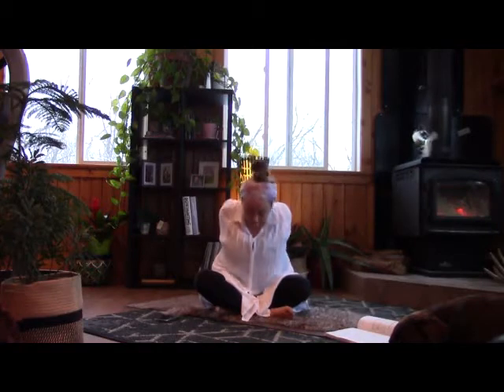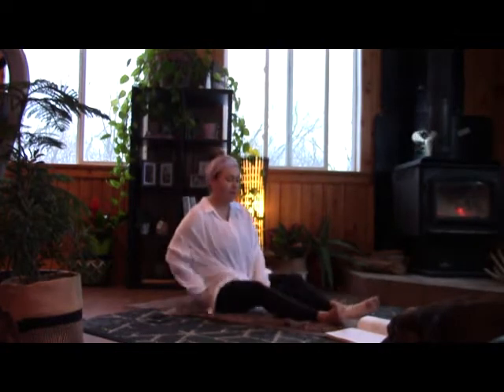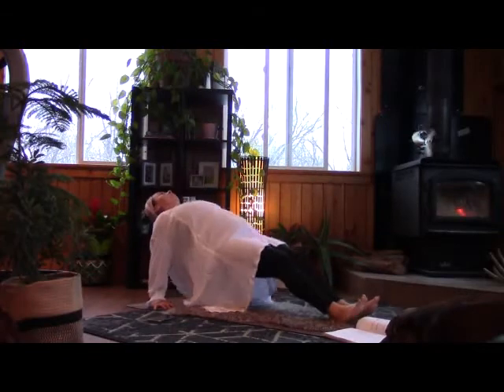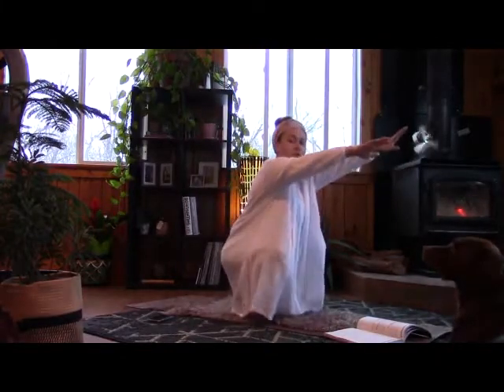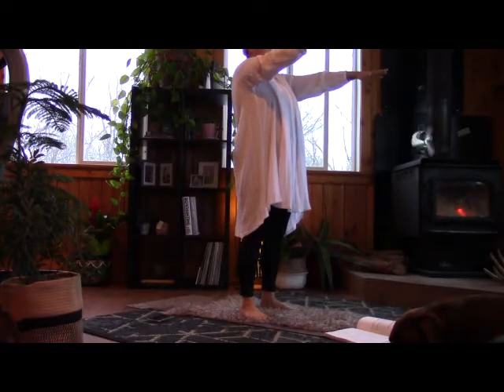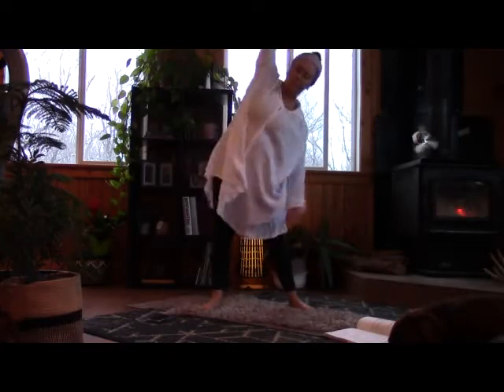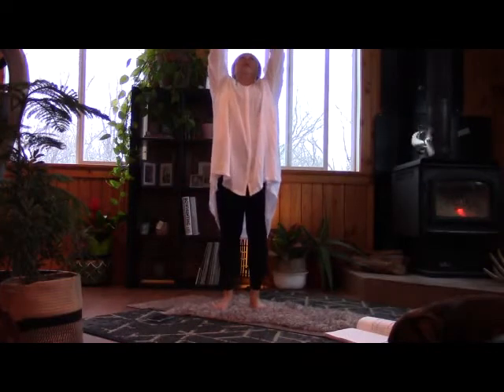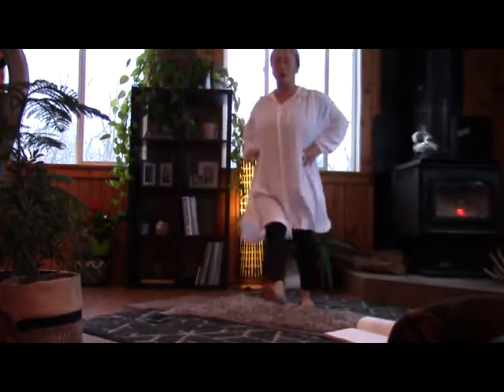Foundation for Infinity- Grounding and Balance for the Pelvis and Connection with the Earth